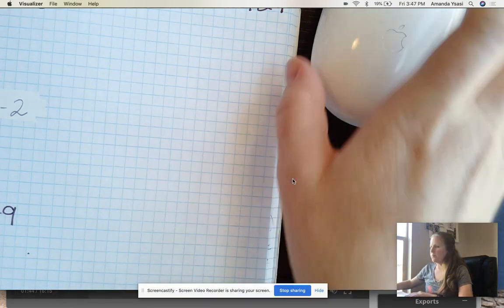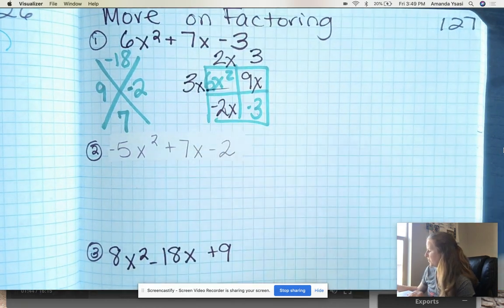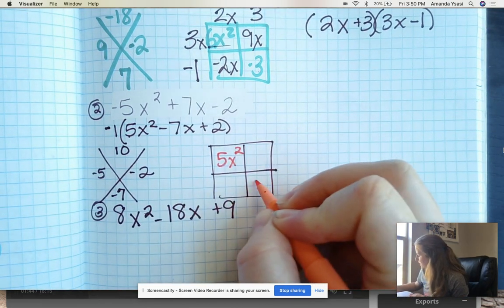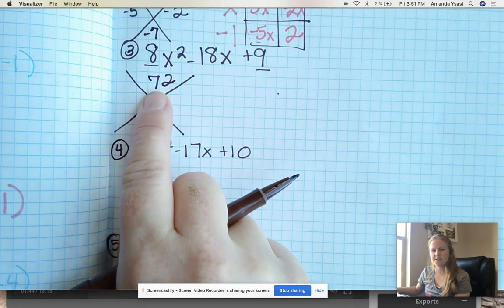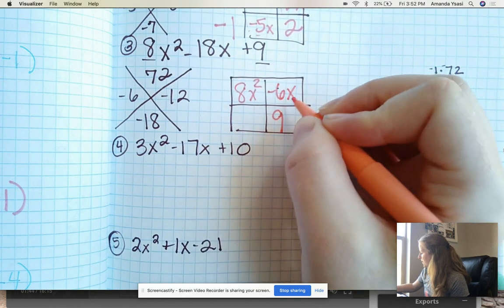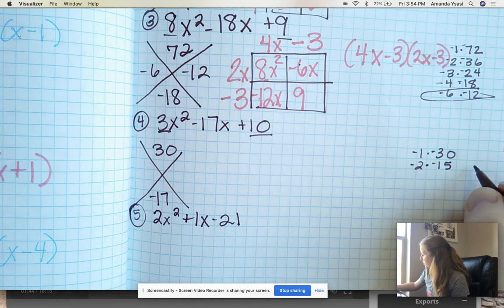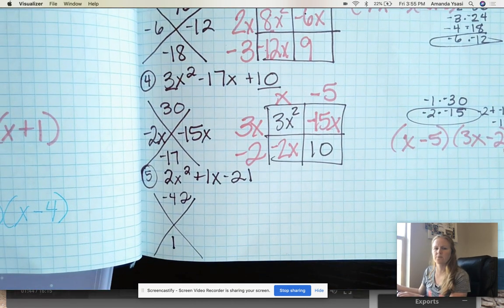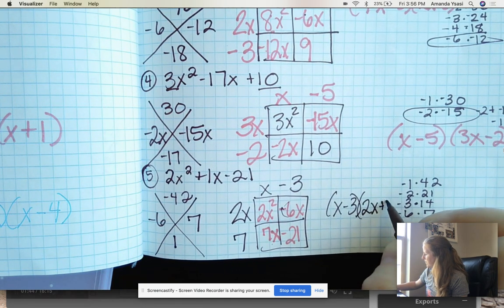More on Factoring Polynomials with a leading coefficient greater than 1